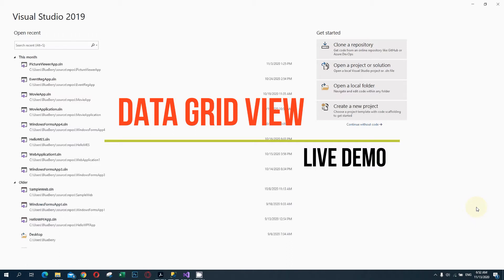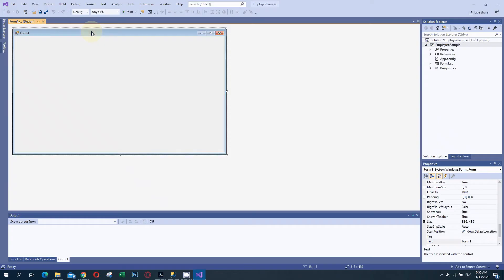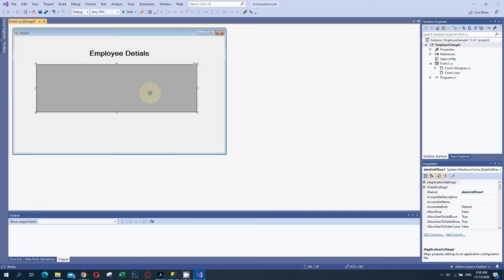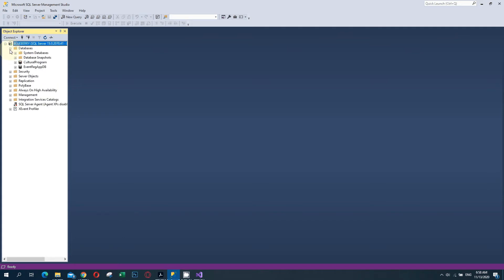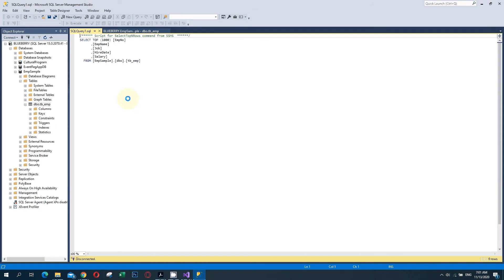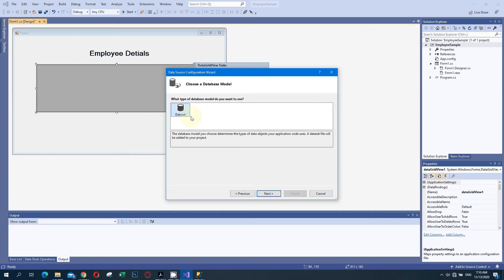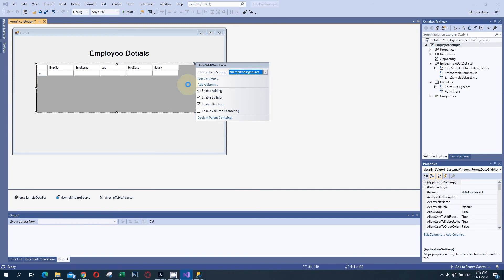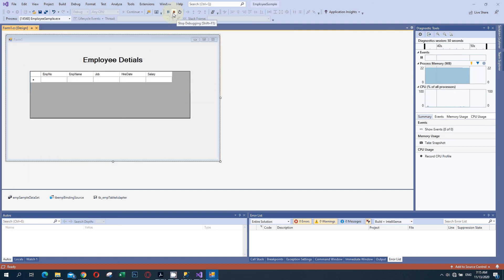Data Grid View | Visual Studio 2019 | Demo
Data Grid View In Visual Studio 2019. It will help u to understanding GridView Control in C#,VS 2019